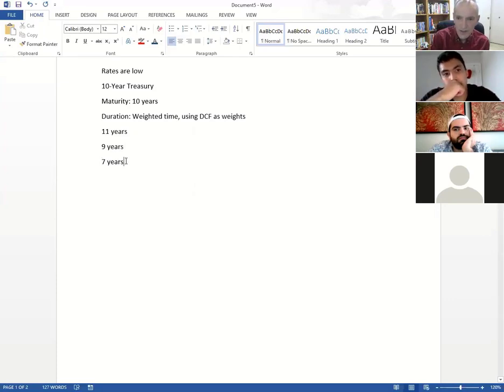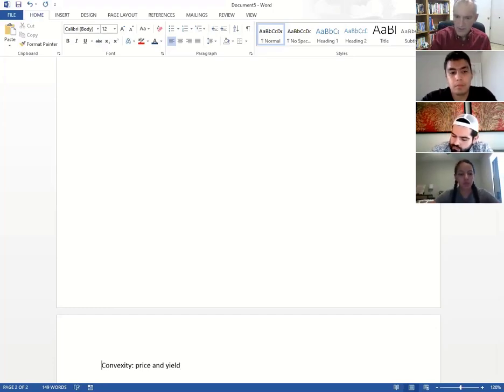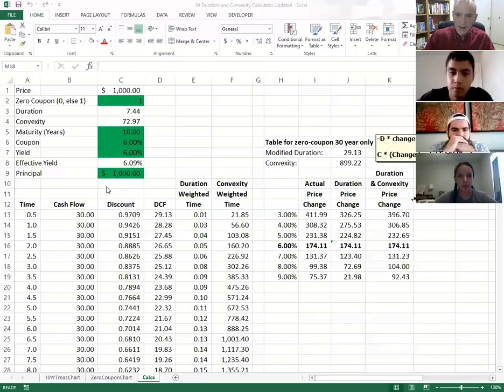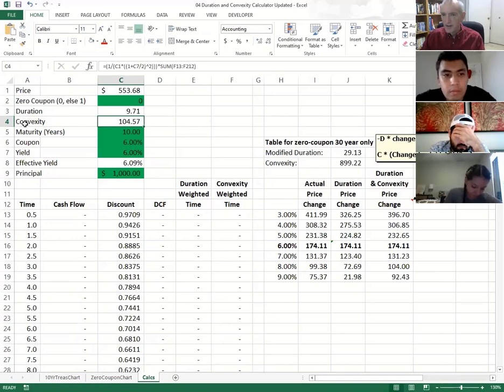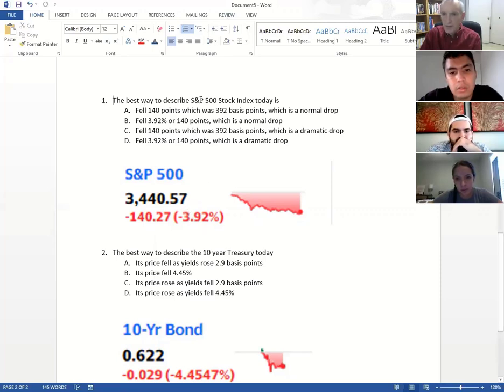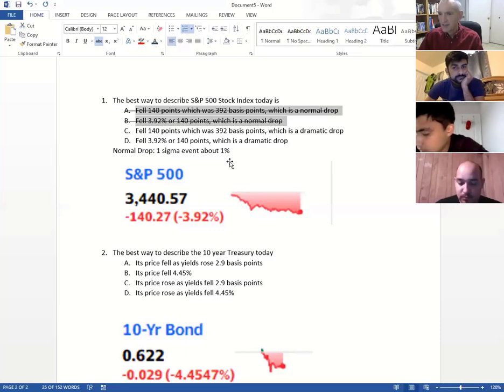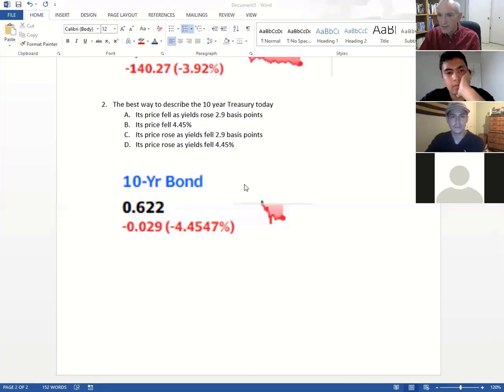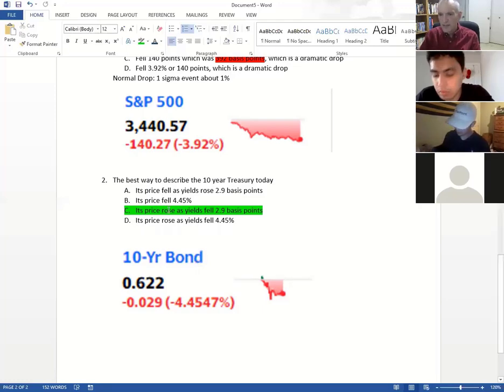UTSA Principles of Investments Class 4 Zoom on September 3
Duration and Convexity Quick Review
Paper 1 Preparation